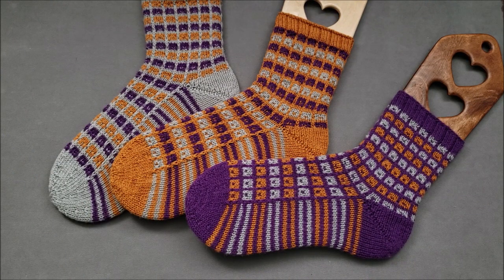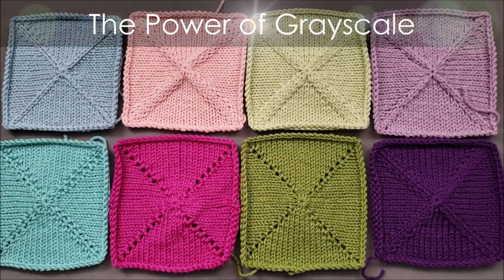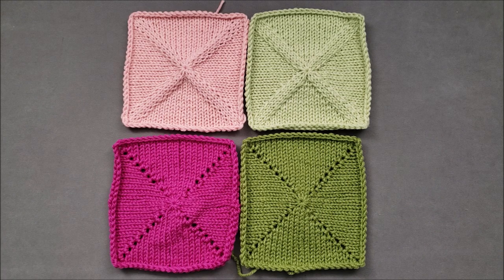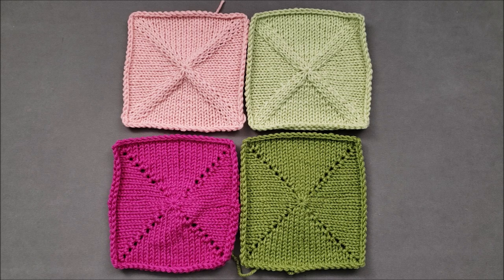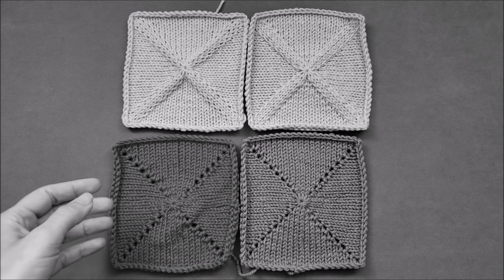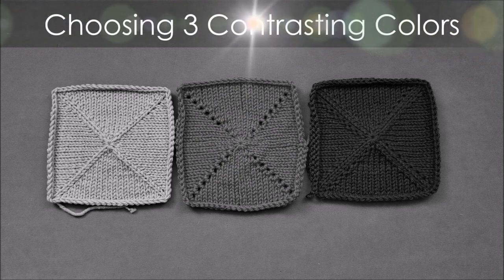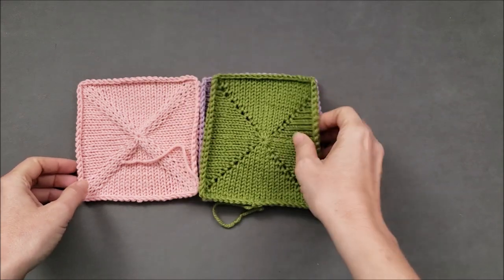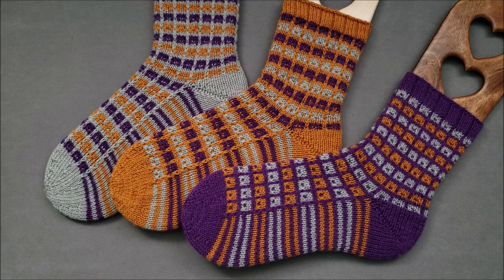Contrasting Yarns for Knit Colorwork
Learn a simple camera trick that will help you choose contrasting yarns for knit colorwork patterns that pop.

This works well for stripes, mosaic (slipped stitch), intarsia, fair isle, double knitting, brioche and more.

Helpful Links

Introduction - 0:00
The Power of Grayscale - 1:05
Choosing Three Contrasting Colors 4:14
Final Notes -  5:19

Yarn: Ewe Ewe Yarns Fluffy Fingering, Ewe Ewe Yarns Wooly Worsted